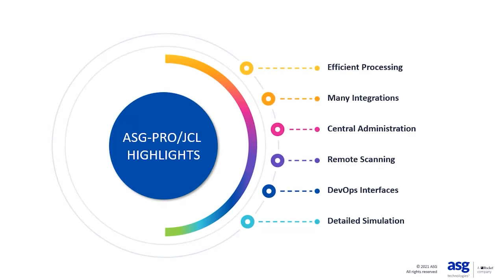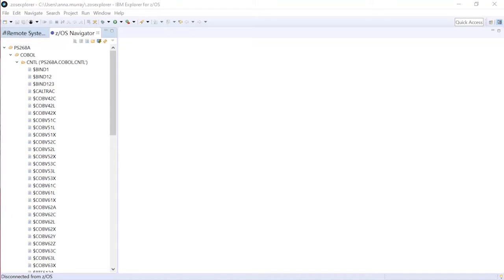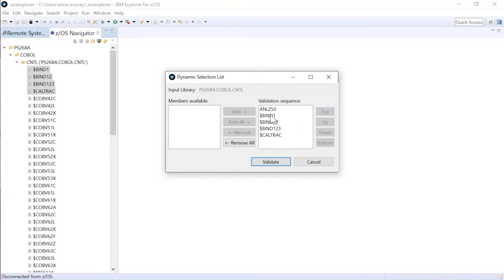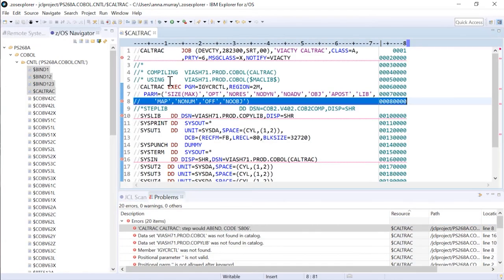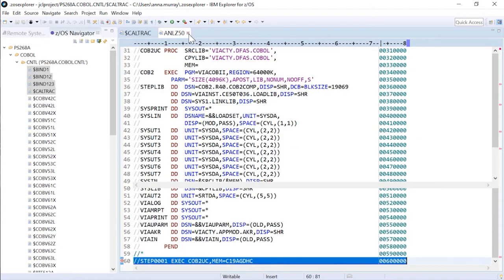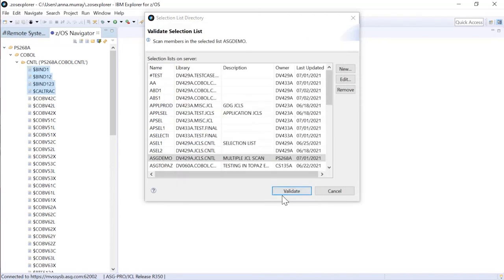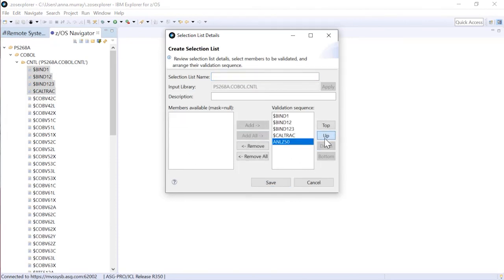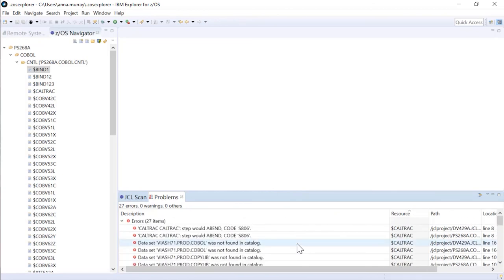Scan Multiple JCL Members with ASG-PRO/JCL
Learn how you can save valuable developer time and increase productivity by scanning multiple JCL members–instead of scanning them individually–with ASG-PRO/JCL in integrated development environments like IBM IDz, BMC Compuware Topaz Workbench and Eclipse.